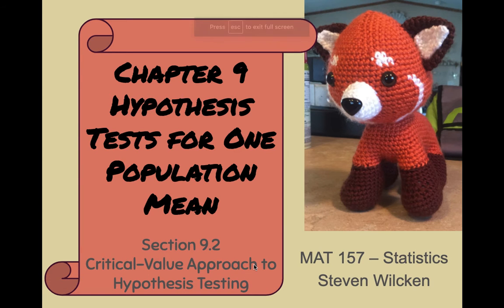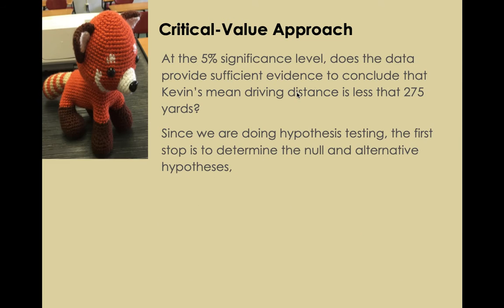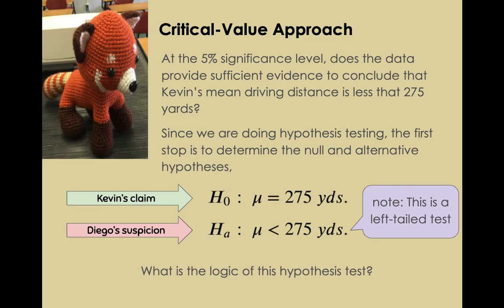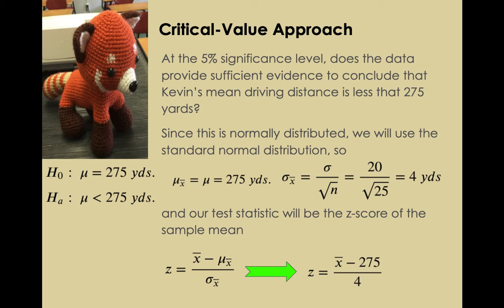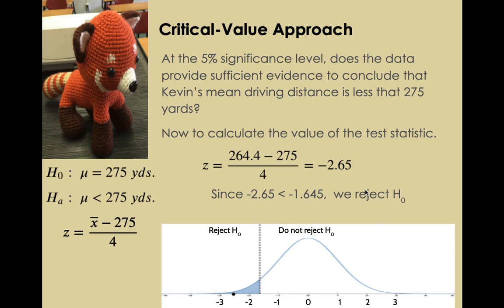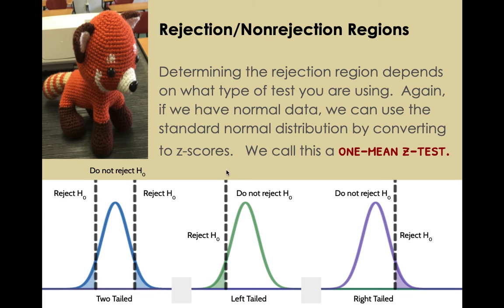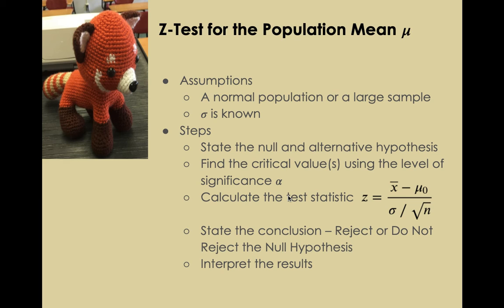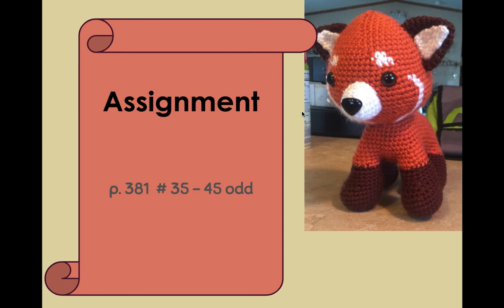Statistics 1 Section 9.2 Critical Value Approach to Hypothesis Testing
Go through the process of Hypothesis testing on a one mean population using the Critical Value Approach and a know population standard deviation.